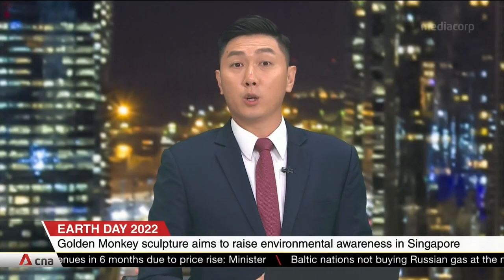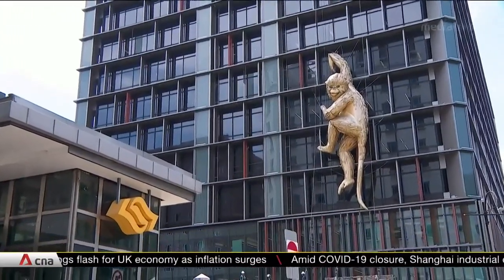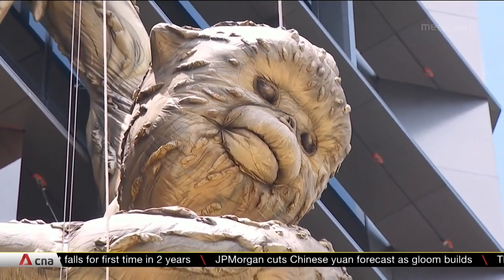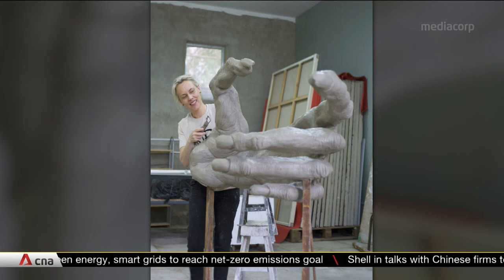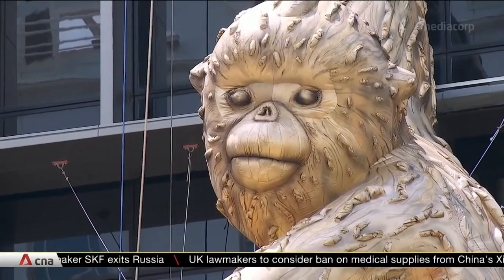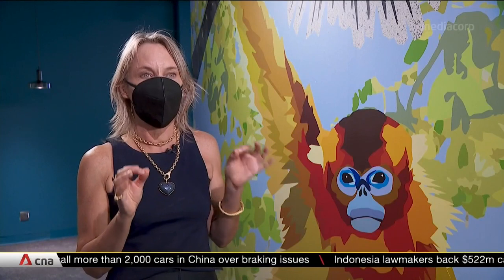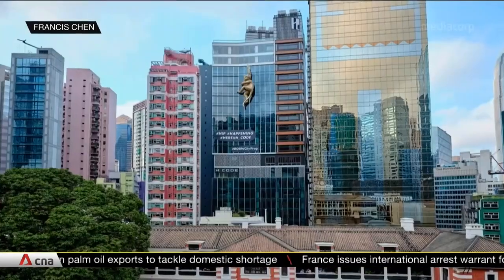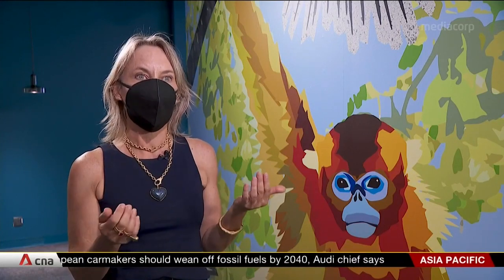Earth Day: "Golden Monkey" sculpture aims to raise environmental awareness in Singapore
A giant inflatable monkey has taken over the new Lazada One building in Bras Basah,
in the name of raising awareness for the environment on Earth Day. The renowned "Golden Monkey" sculpture is modelled to resemble the critically endangered sneezing snub-nosed monkey, which is found only in southern China and in parts of Vietnam and Myanmar.